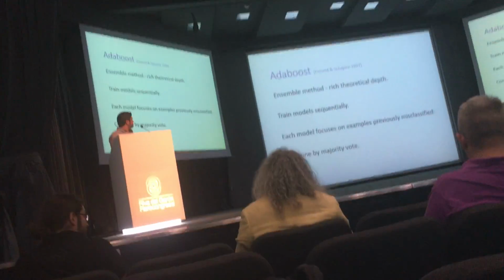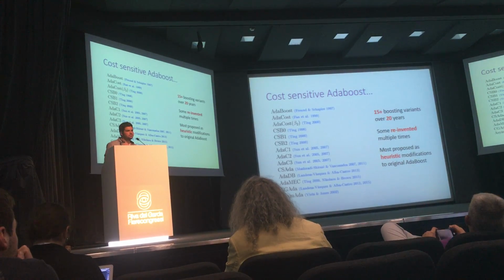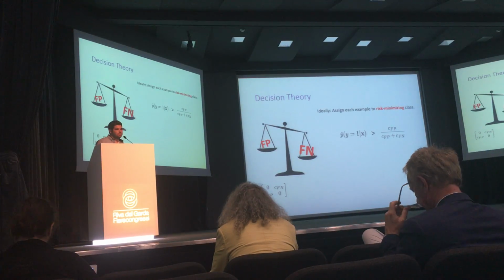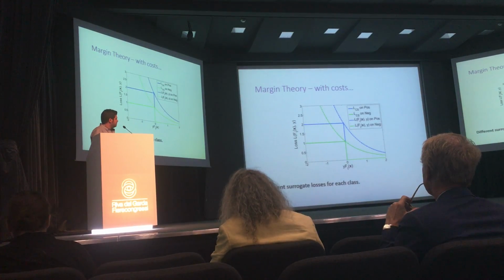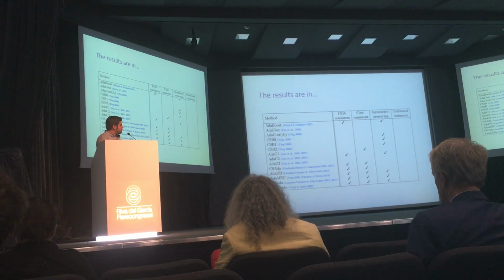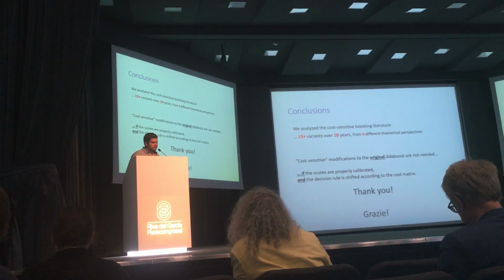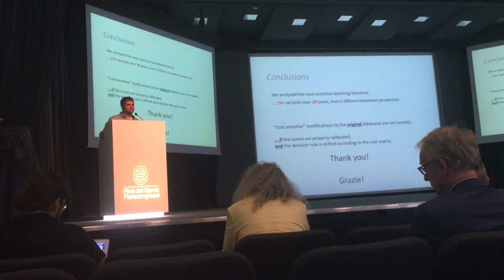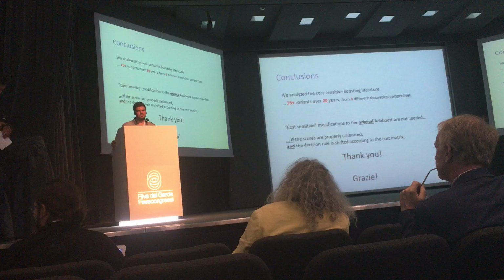Cost Sensitive Boosting Algorithms: Do we really need them?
Talk given by Nikolaos Nikolaou, University of Manchester, at the European Conference on Machine Learning 2016, Riva Del Garda, Italy.

Nikolaos Nikolaou, Meelis Kull, Narayanan Edakunni, Peter Flach, and Gavin Brown
Machine Learning Journal. September 2016, Volume 104, Issue 2.